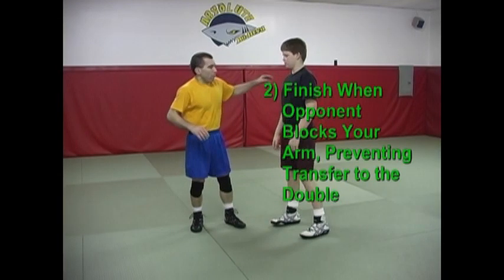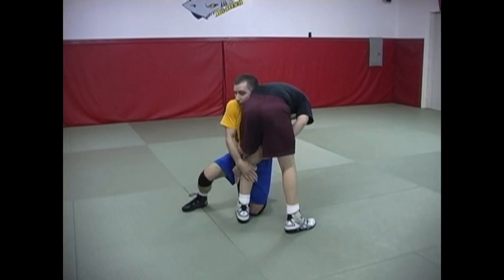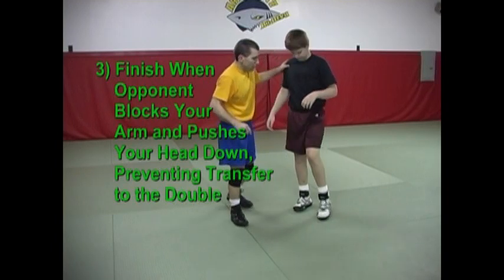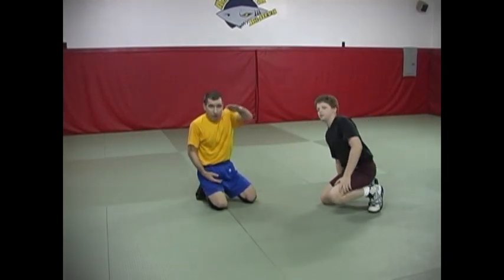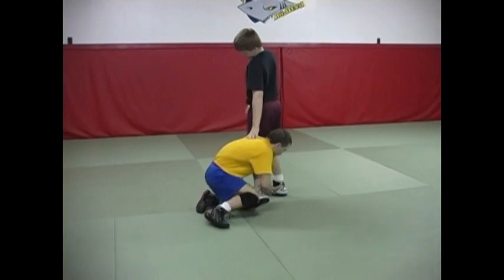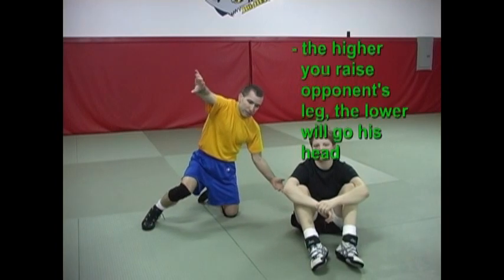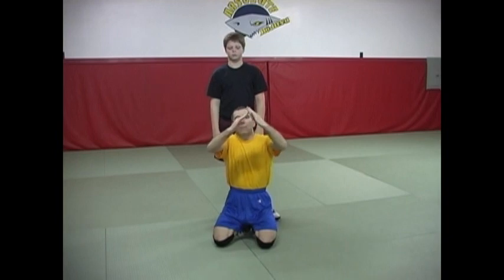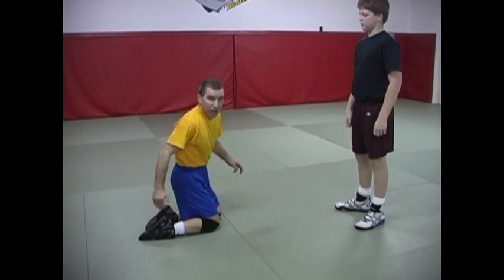4b BJJ Wrestliing Plan Module 3 Finishing Head Outside Single from the Ground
Finishing head outside single from the ground continued: finish when opponent blocks your arm preventing transfer to double leg takedown, finish when opponent blocks your arm and pushes your head down preventing transfer to a double leg takedown, finish when opponent reaches over your to grab your body or feet, and finish when opponent pushes/hips in hard.